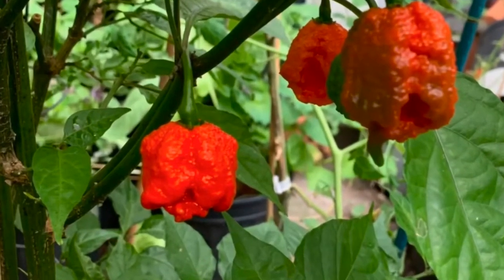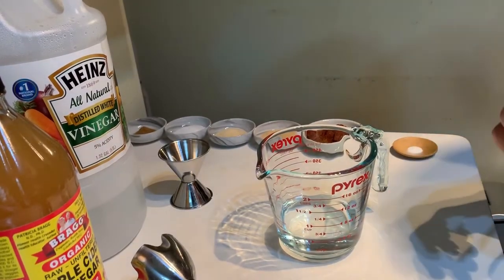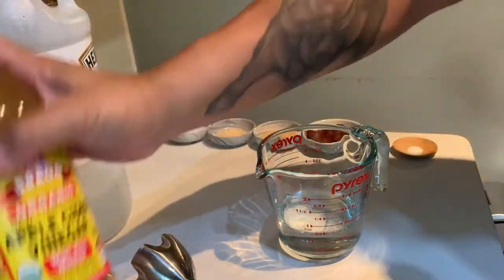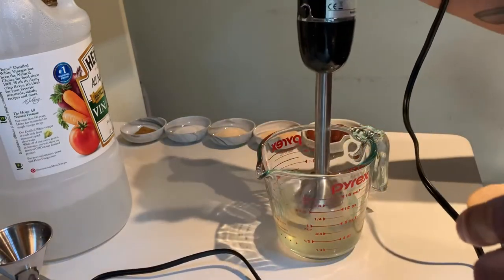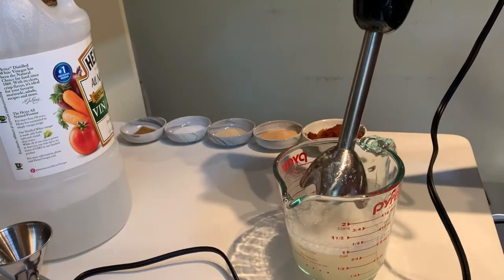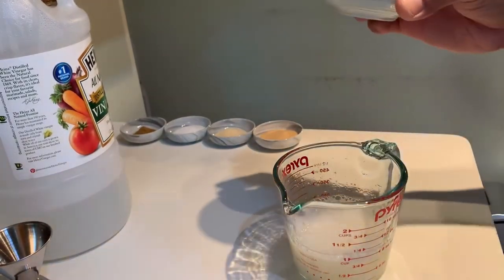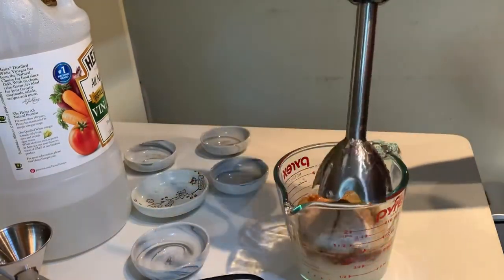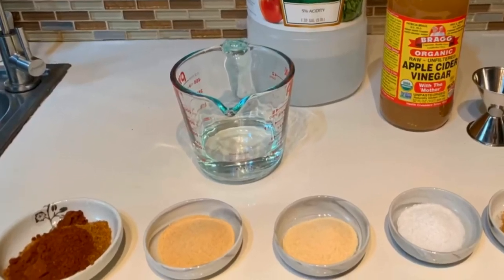Smoked Carolina Reaper hot sauce made with dried chili powder | Recipe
Quick and easy hot sauce recipe made with water, vinegar, and dried ingredients only.